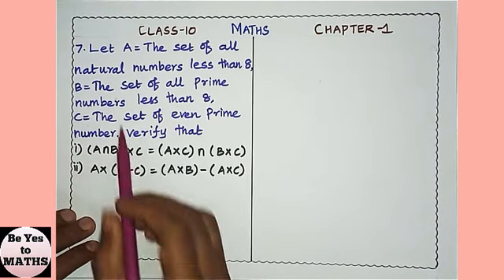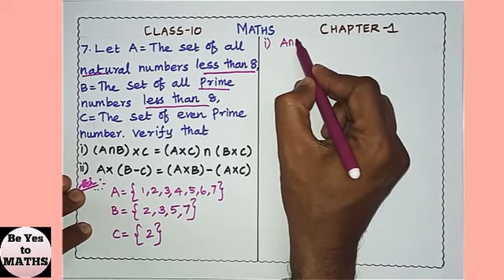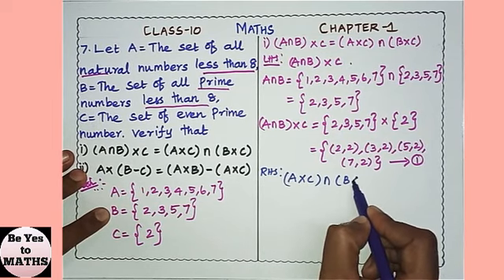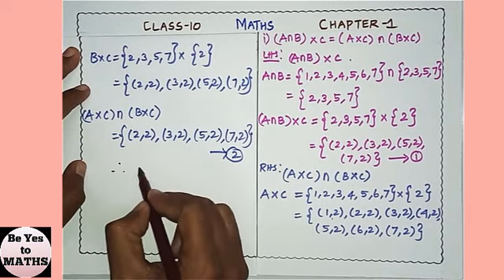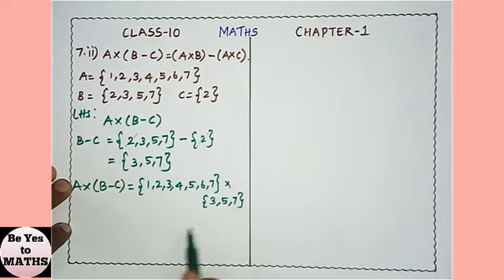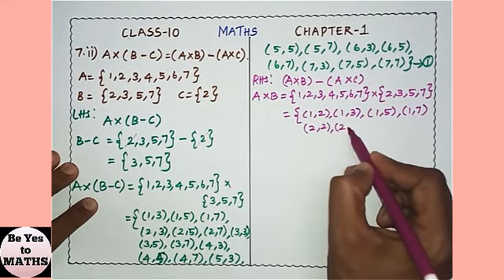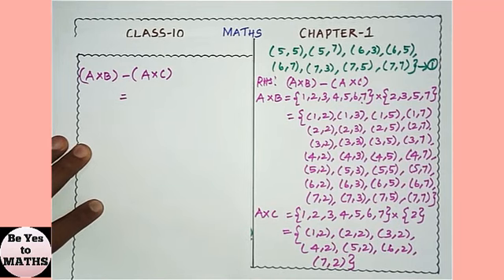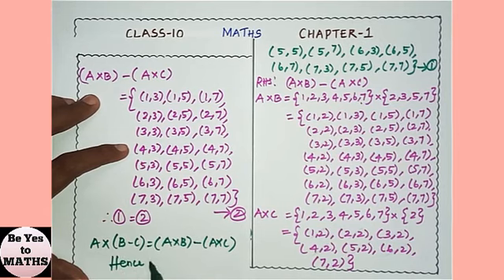TN 10th Maths | Chapter 1 | Relations and Functions | Exercise 1.1 | Q.No. 7 ( i ) & ( ii )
In this video we have solved Tamilnadu syllabus Class 10 Maths Chapter 1 Relations and Functions Exercise 1.1, Q.No.7 ( i ) & ( ii ).